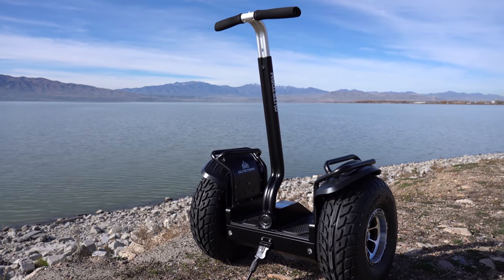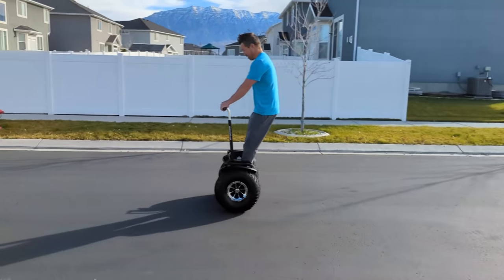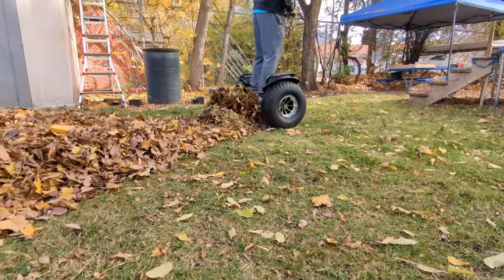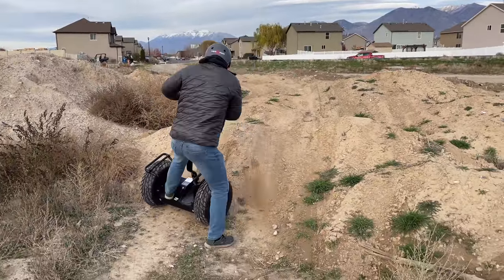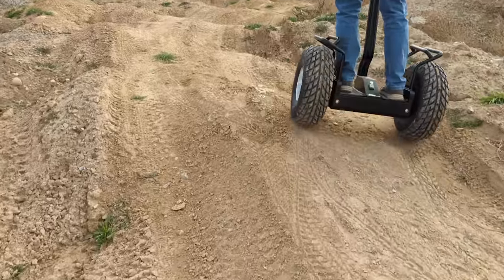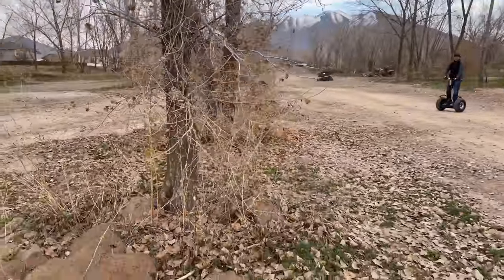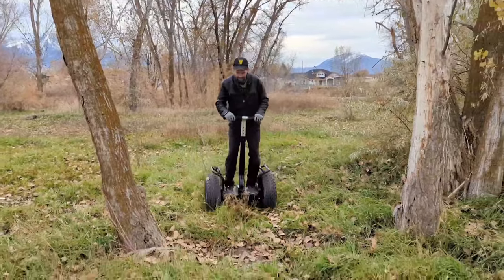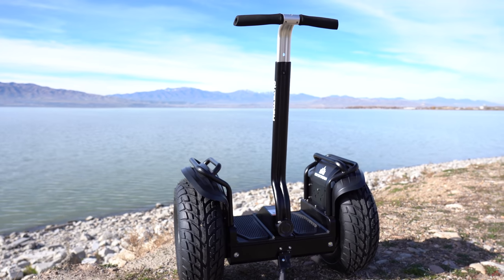Outstorm X4 All Terrain Self Balancing Scooter Test & Review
I test the "Segway on Steroids" Outstorm X4 self balancing scooter through some crazy terrain to see what this scooter can do.